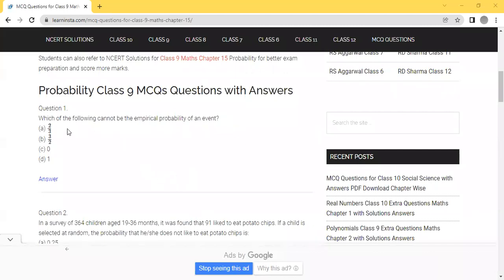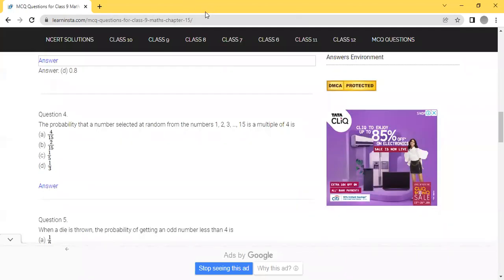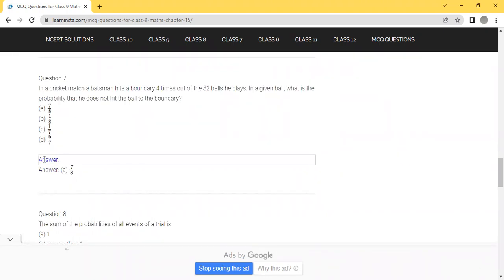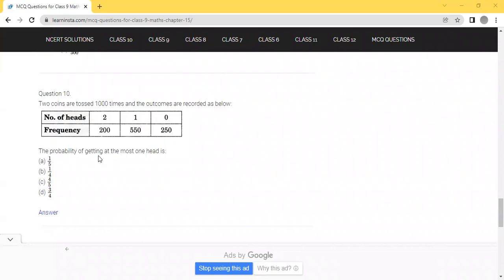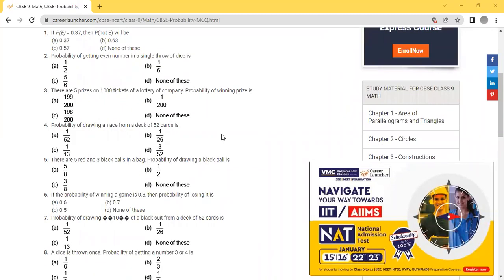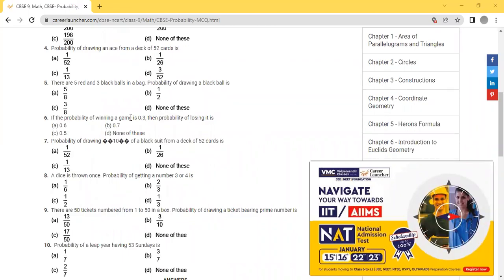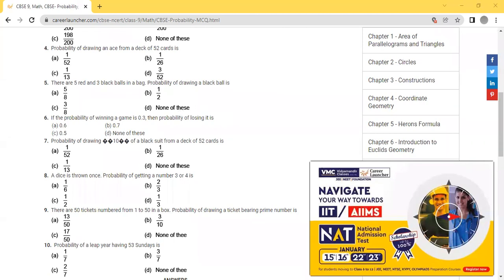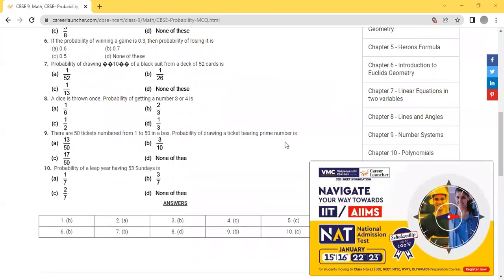18.01.22 9D MATHS